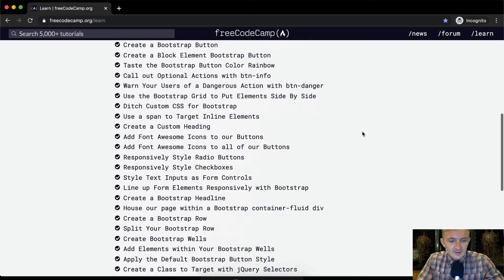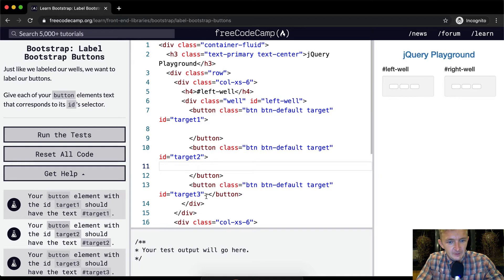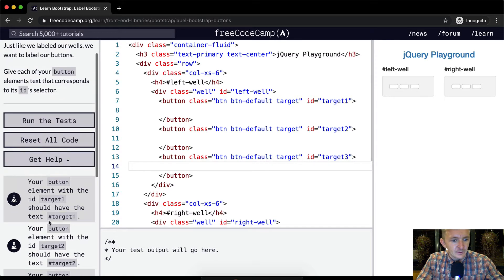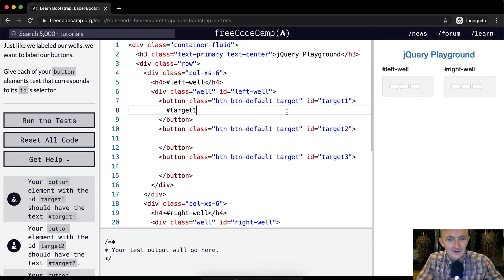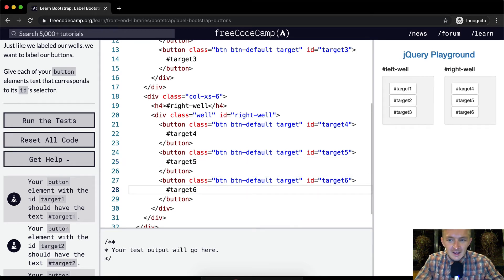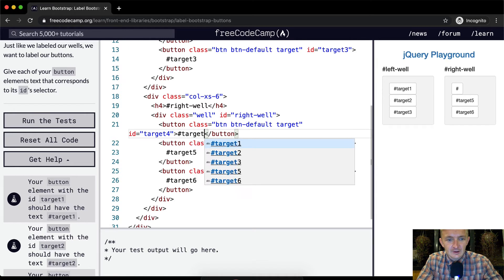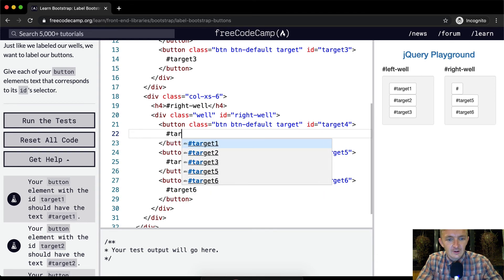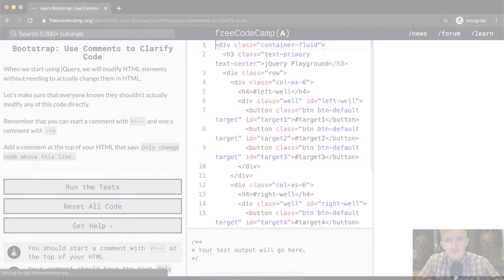Label Bootstrap Buttons - Bootstrap - Free Code Camp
In this Bootstrap Front End Libraries tutorial we label Bootstrap buttons. This video constitutes one part of many where I cover the FreeCodeCamp curriculum. My goal with these videos is to support early stage programmers to learn more quickly and understand the coursework more deeply. Enjoy!